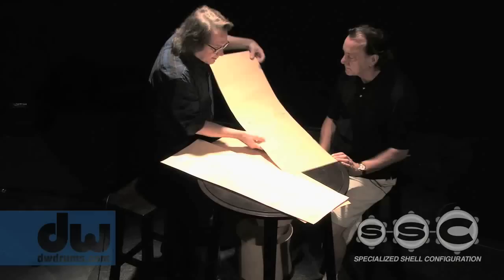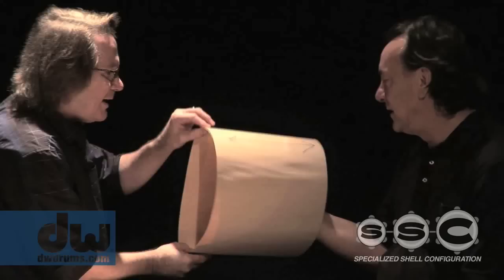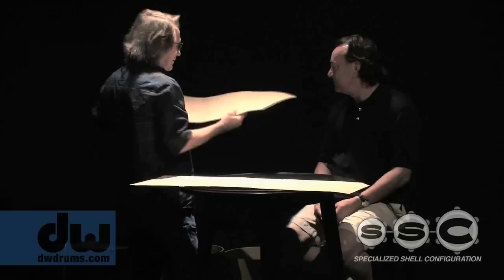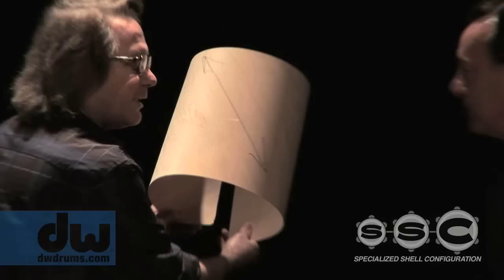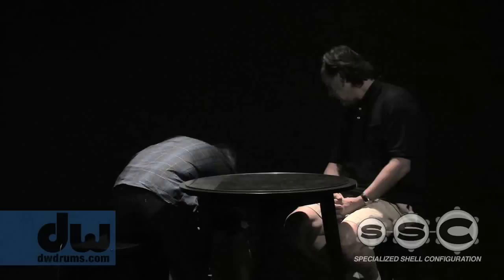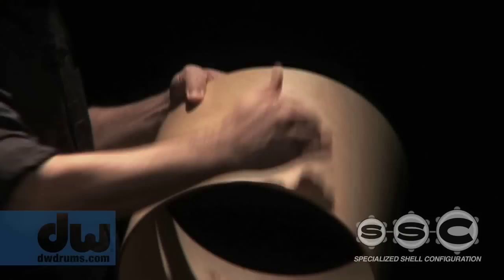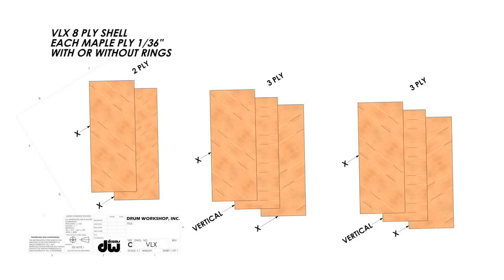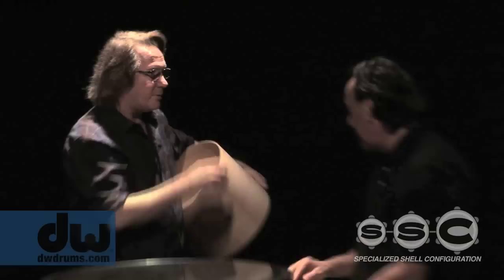DW Drums -- Neil Peart & John Good Part 1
Neil Peart from Rush and John Good from DW Drums discuss the science of grain orientation as it pertains to drum shell construction.